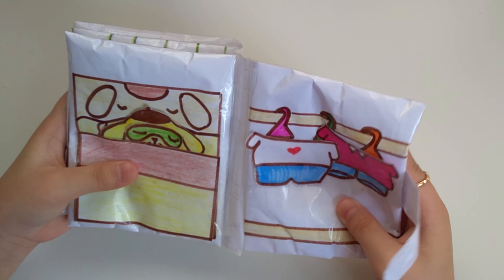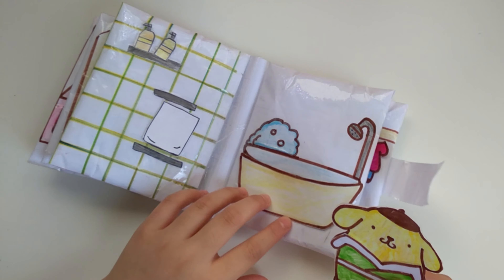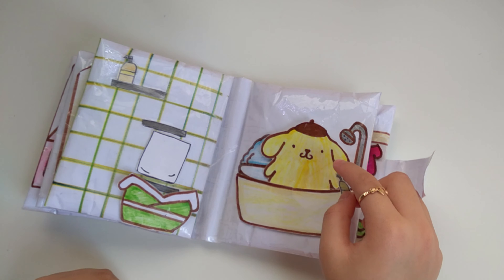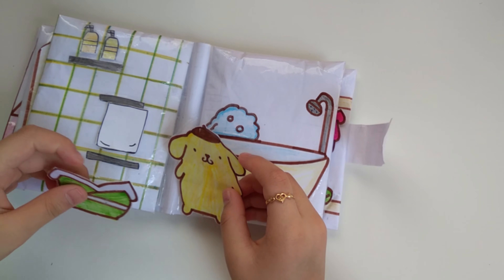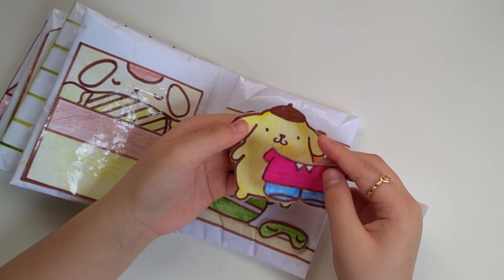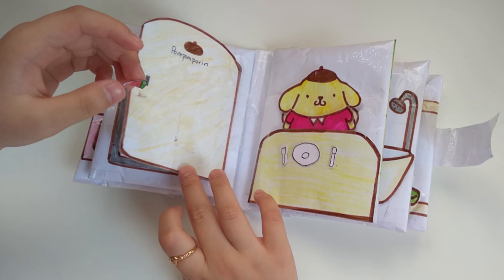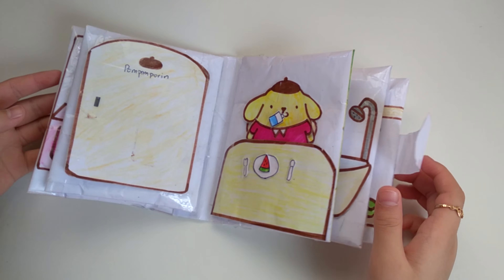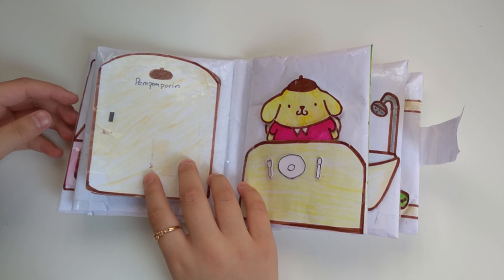Pompompurin House🏠Squishy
Hi,
In this video, I will show you Pompompurin Squishy house. I hope you like it.